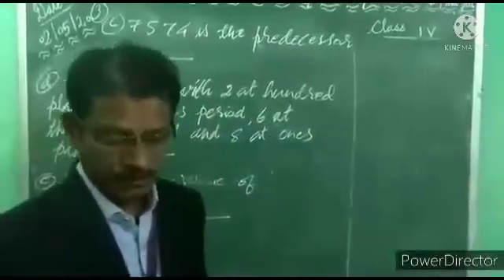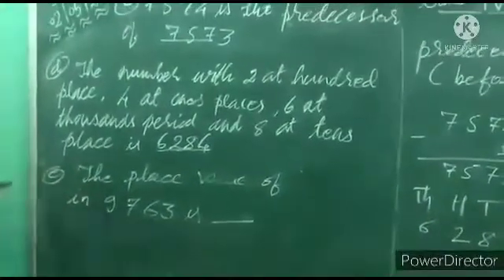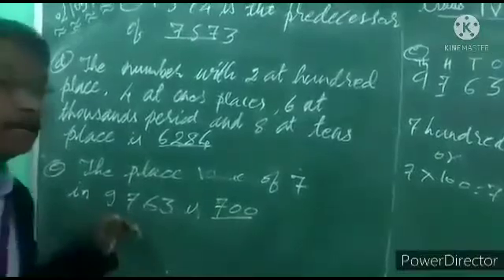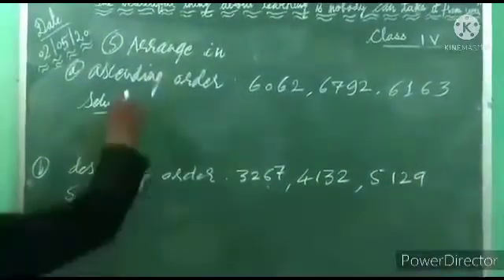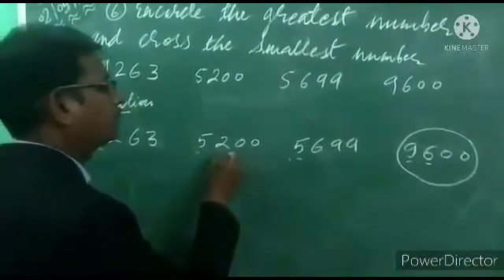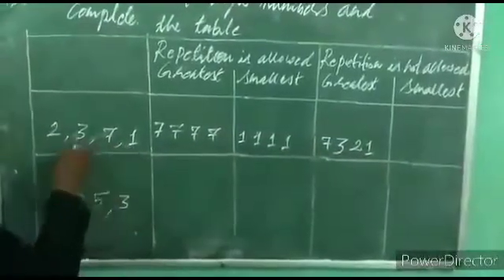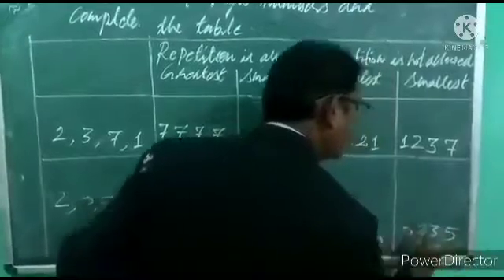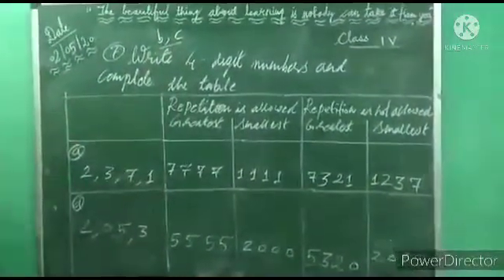Class 4 {Lesson 1 part 2}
Sanjo covenant school